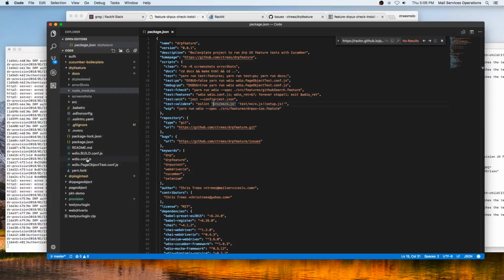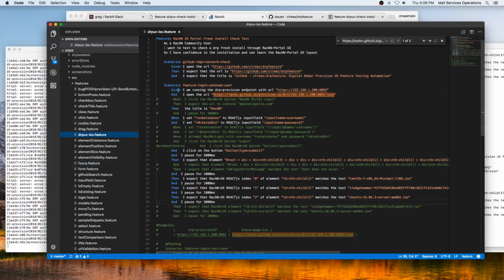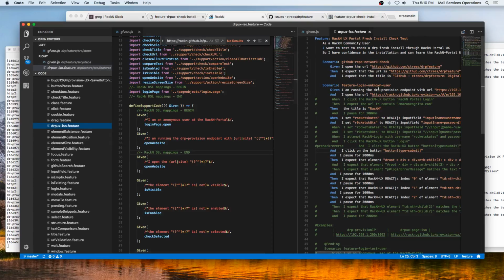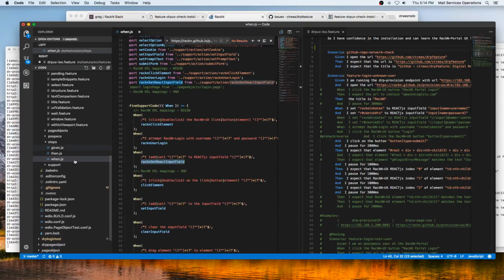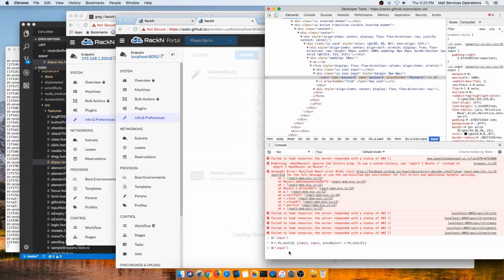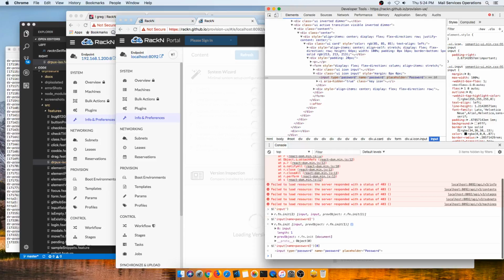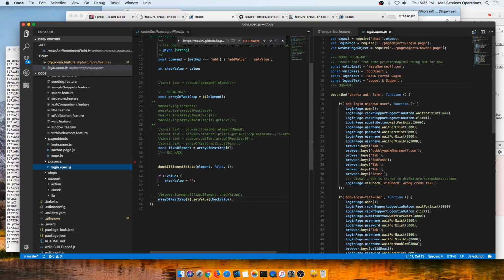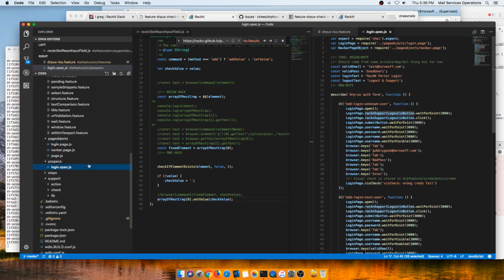drpfeature drpux codereview 2018 01 11 17 02 58